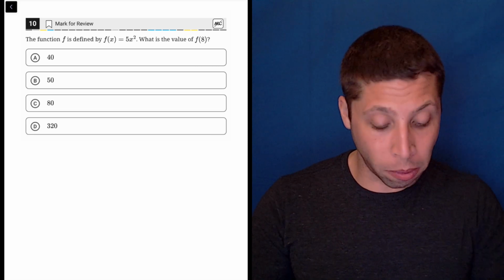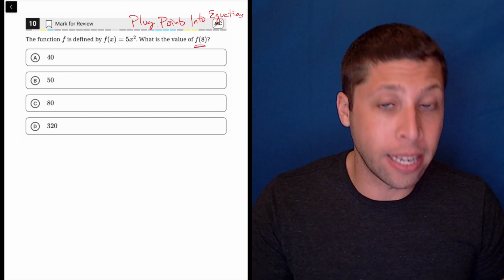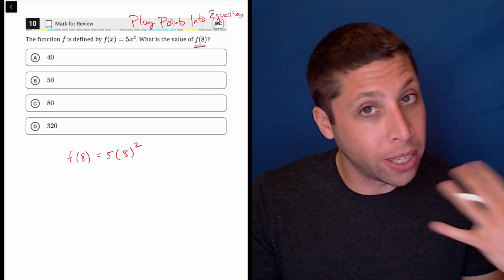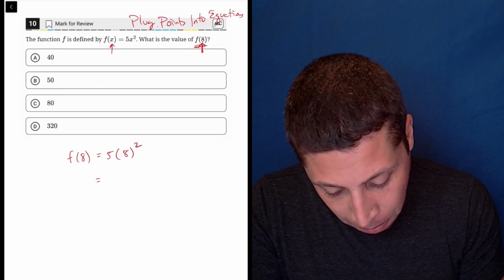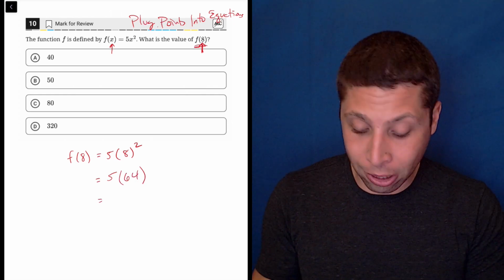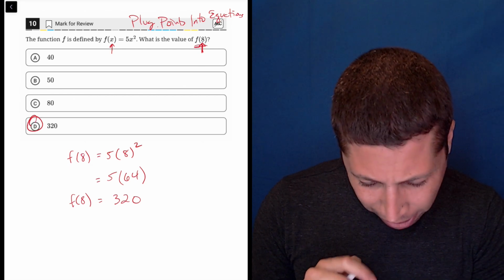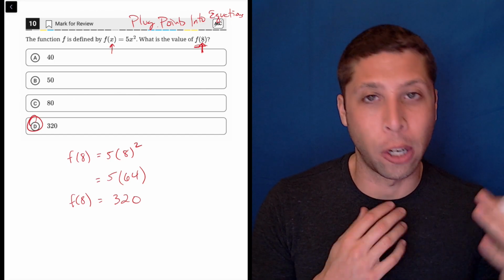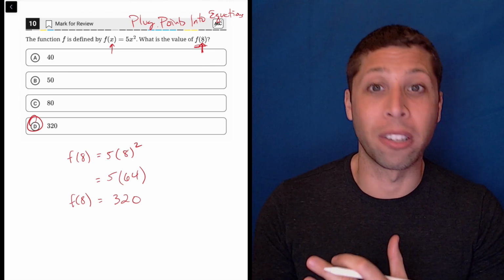Digital SAT 4, Math Module 2E, Question 10 (d08a5d15-de362c2f)